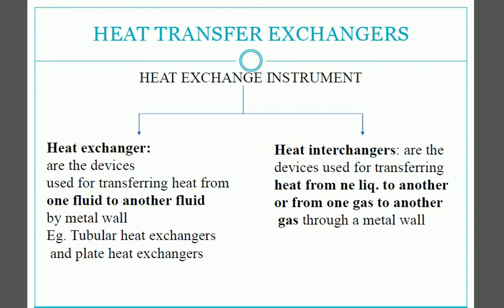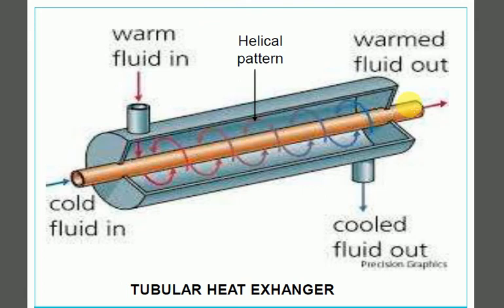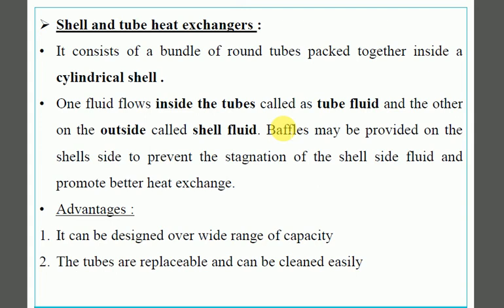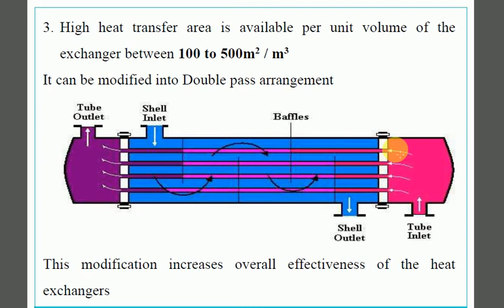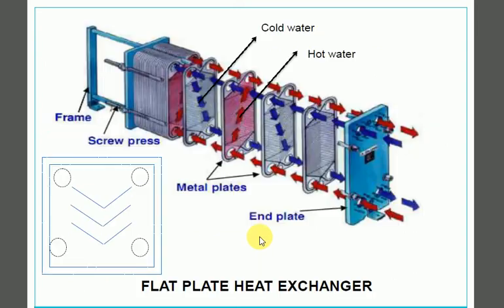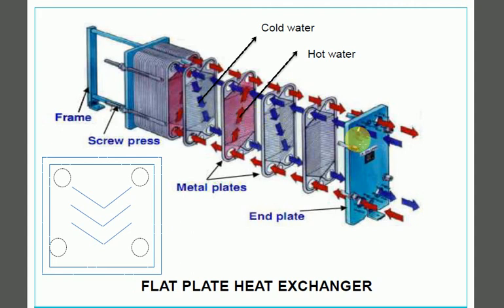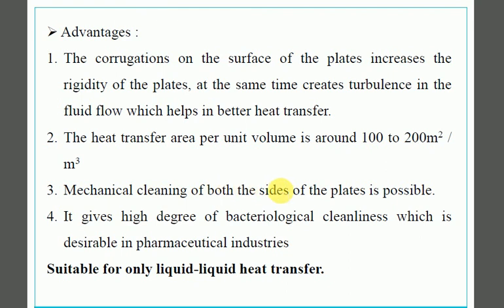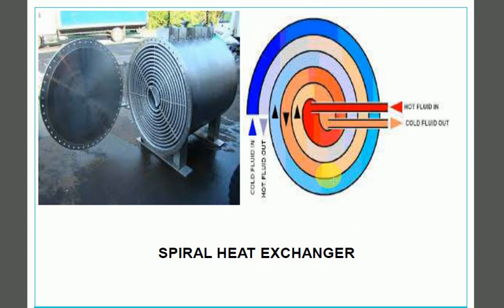Sem 2_Pharmaceutical Engineering_Heat Transfer_ 2_Prachi Joshi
Heat Exchangers